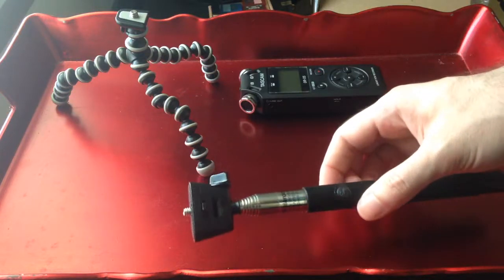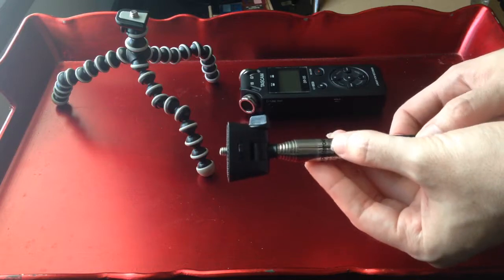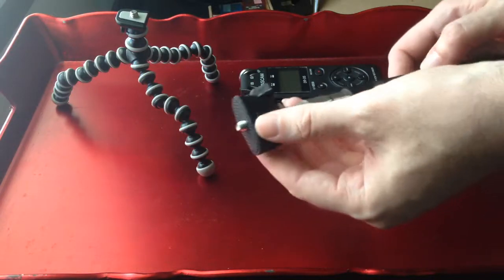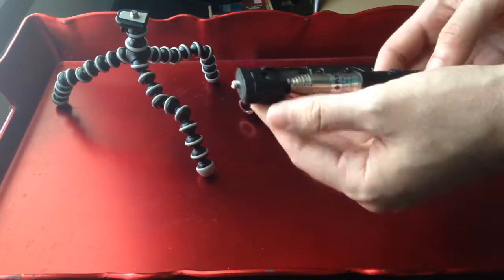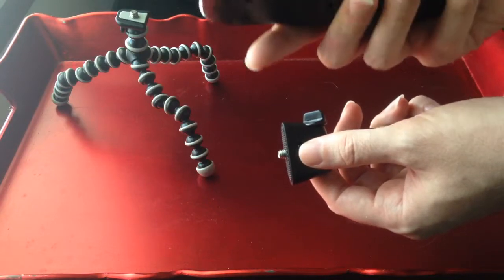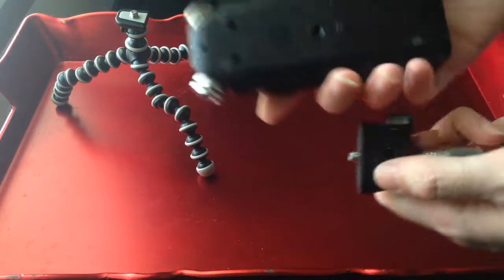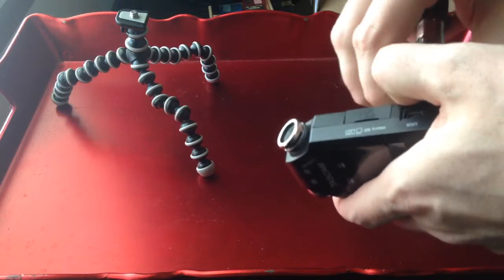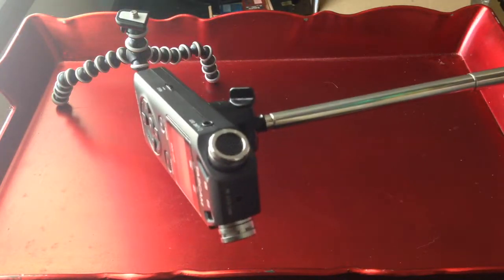Quick and Easy Boom Mic Tutorial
I've got a bit art project coming up in a few months, so I figured now is as good a time as any to get used to shooting videos again.
Despite being a subscriber and watching almost religiously, I'm one of those guys who never built a single thing he saw on Indy Mogul's backyard effects (FX?). It's been years, but I've finally got something to contribute, though I've likely been beaten to it at least once. Still, it's one of those little life hacks most people may not think of when they're recording their audio. No more broom handles and electrical tape.

Polaroid PCA3200
Tascam DR-05

Amazon Wishlist